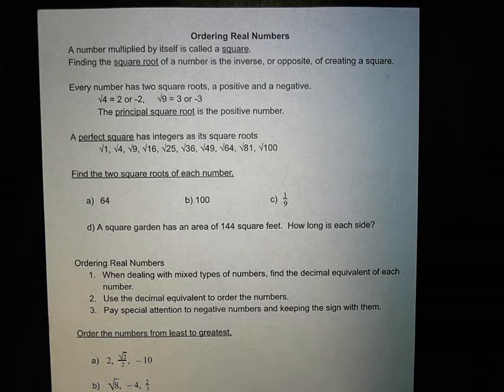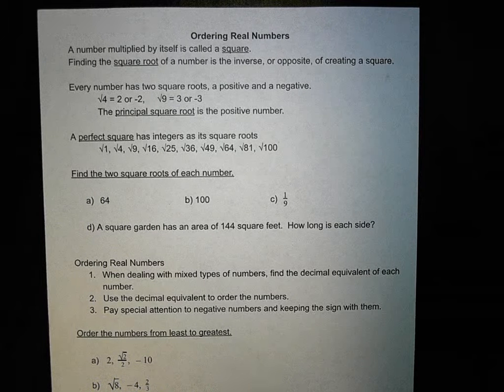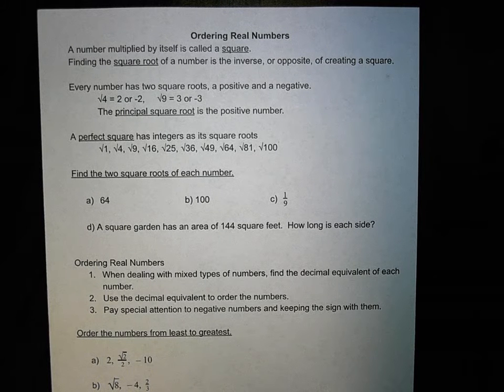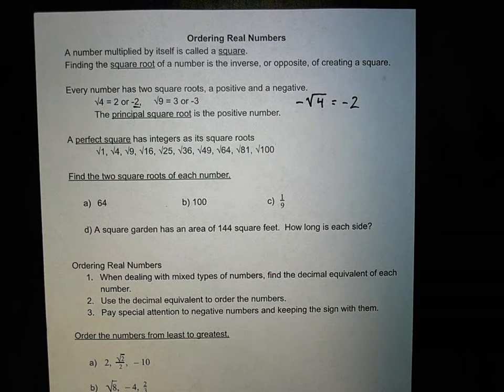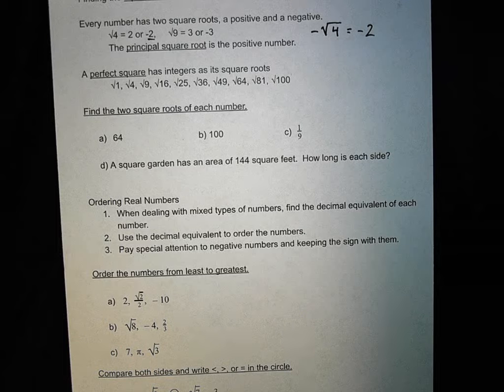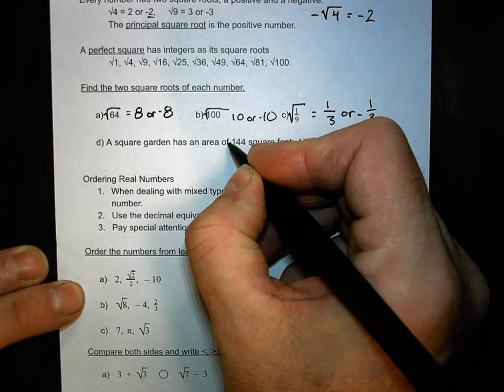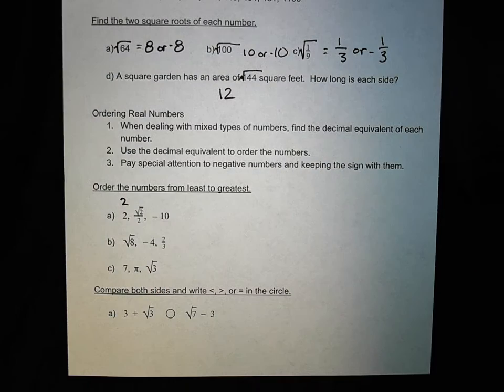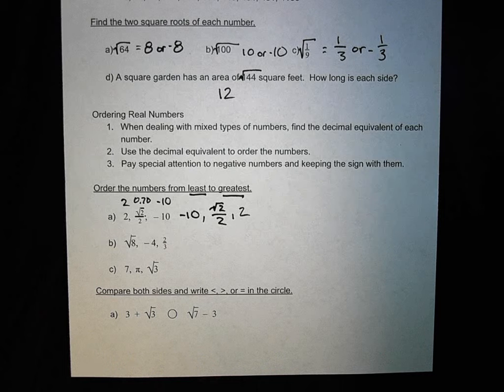1.1.2 Ordering Real Numbers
A lesson on ordering real numbers.  The trick is to convert everything to decimals and use those numbers to establish order.